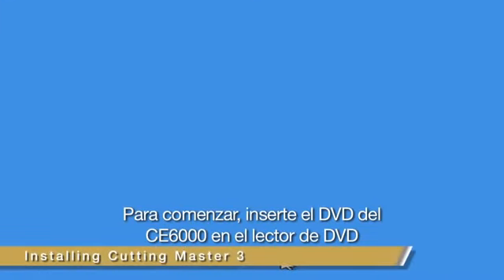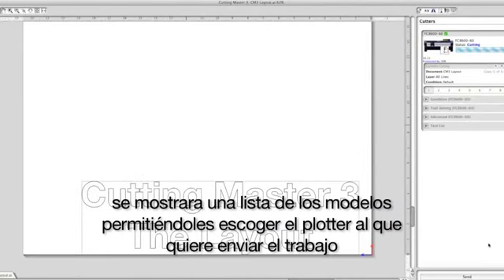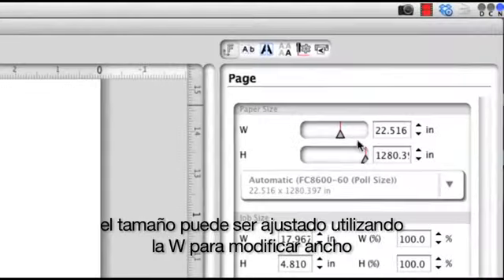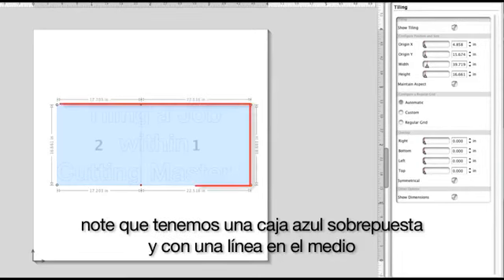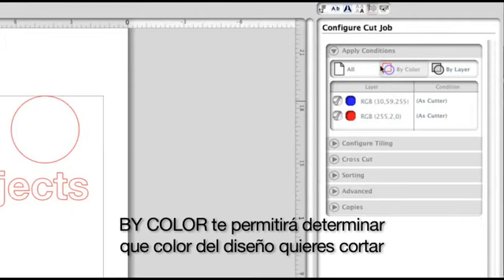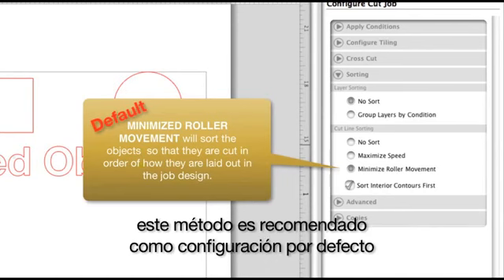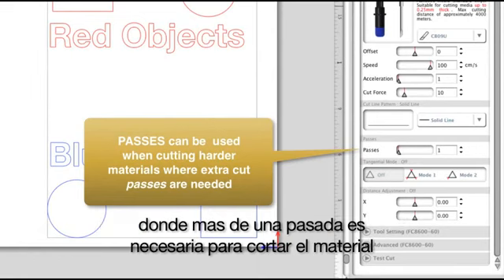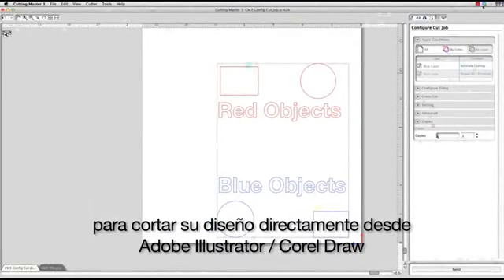FC8600 8 Cutting Master 3 Español